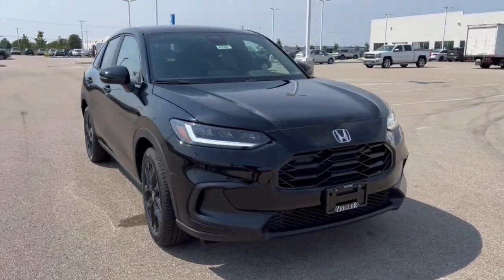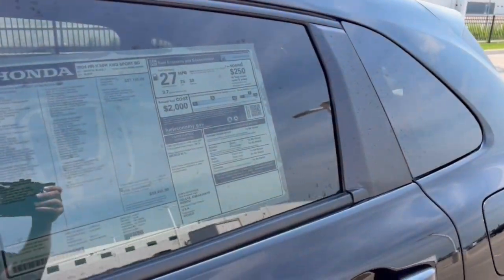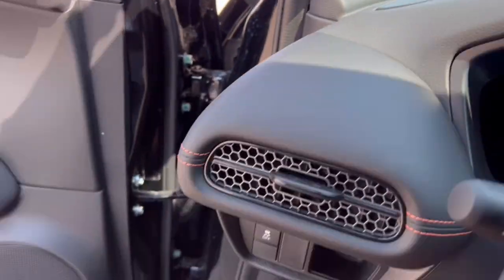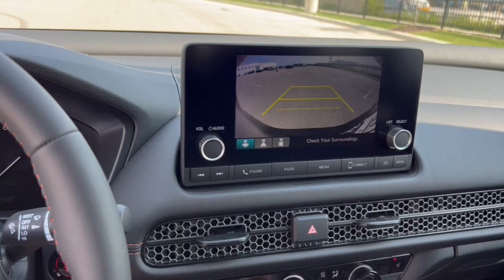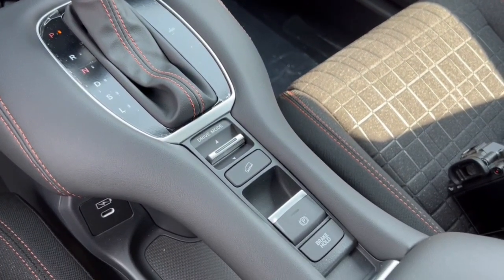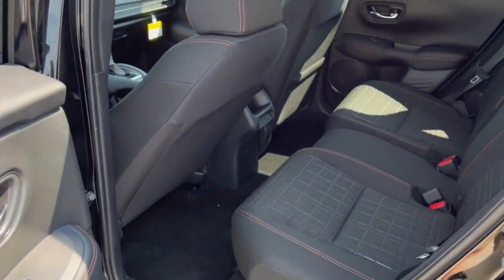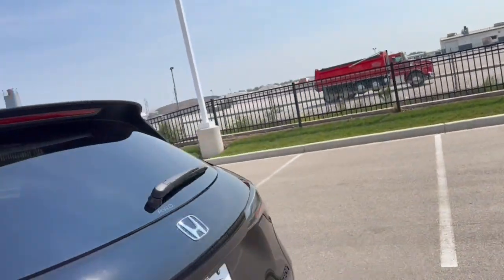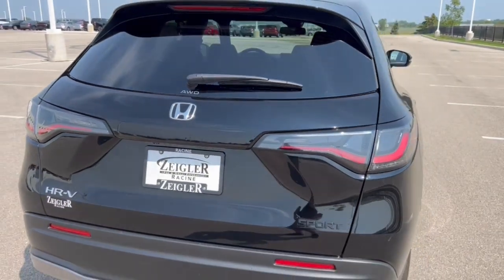2025 Honda HR-V Sport Mount Pleasant, Racine, Kenosha , Burlington, Milwaukee WI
New 2025 Honda HR-V Sport available at Zeigler Honda of Racine located in 1701 SE Frontage Rd, Mt Pleasant, WI, 53177. Servicing the Mount Pleasant, Racine, Kenosha , Burlington, Milwaukee area.

HR-V